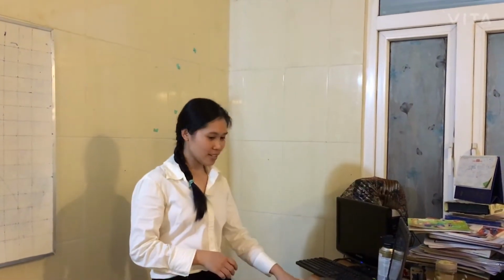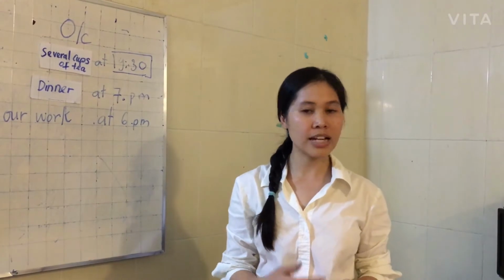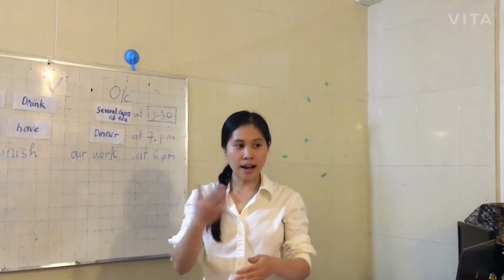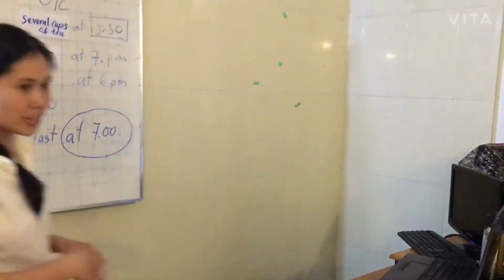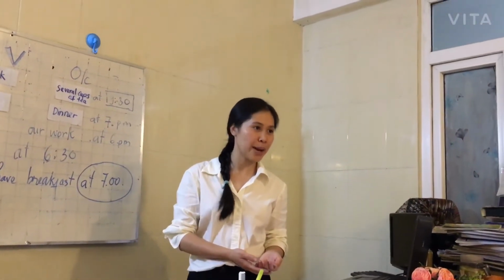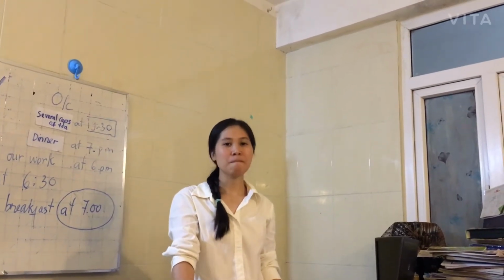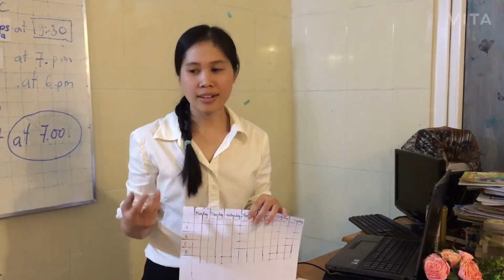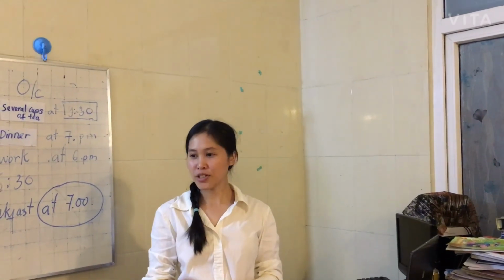micro=teaching daily routines